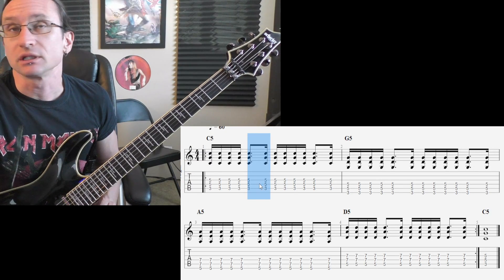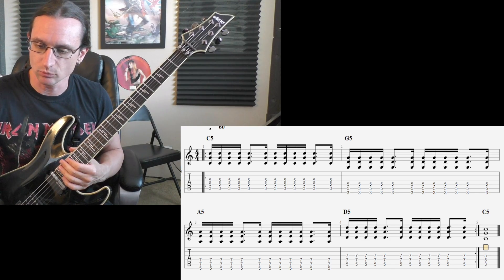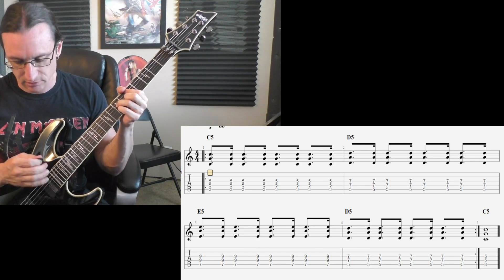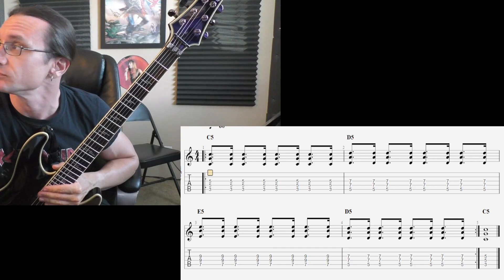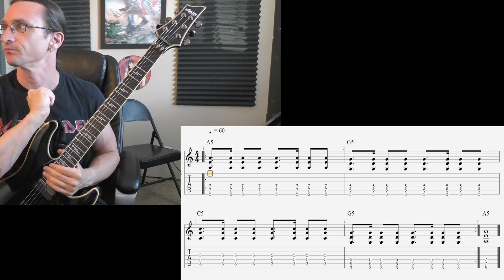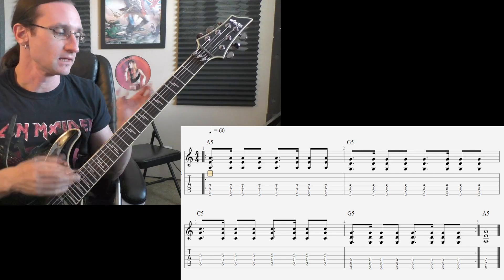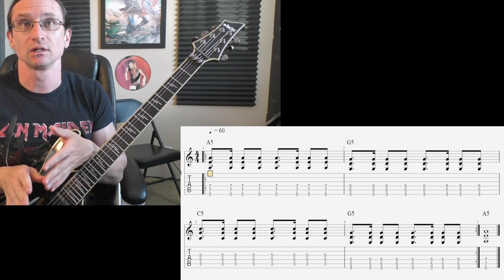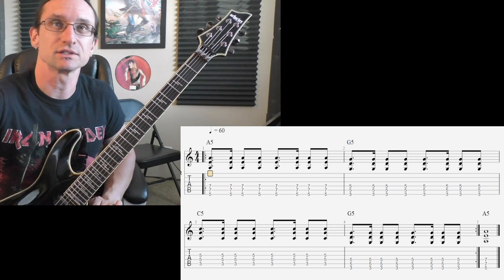Nick J. Video Recap 6-7-22